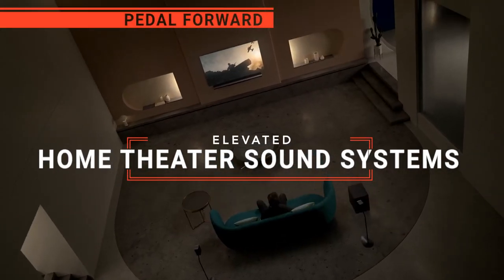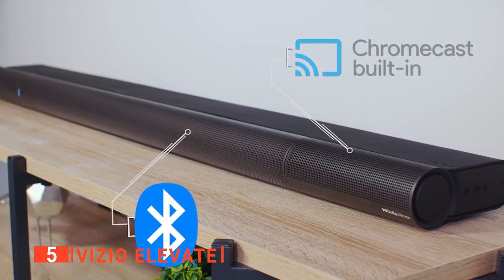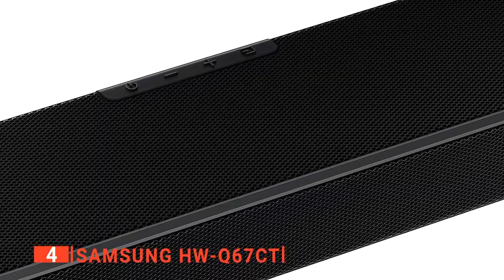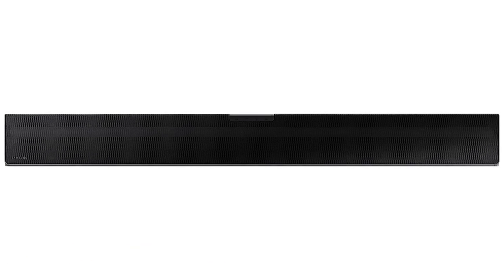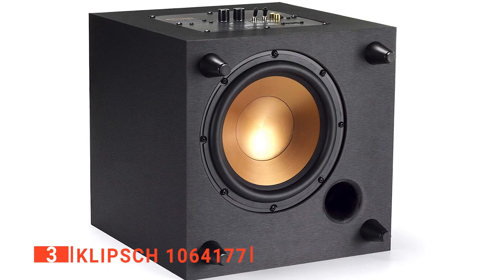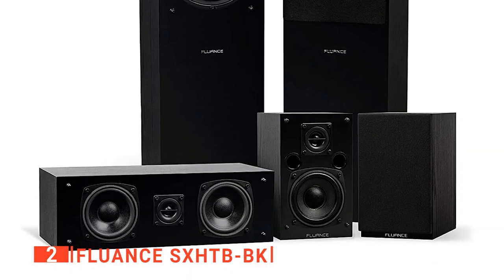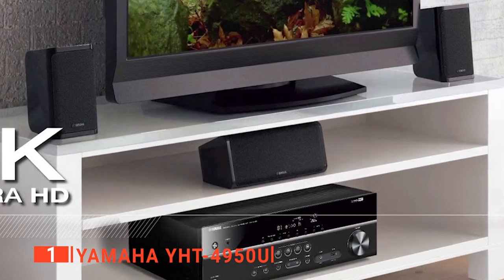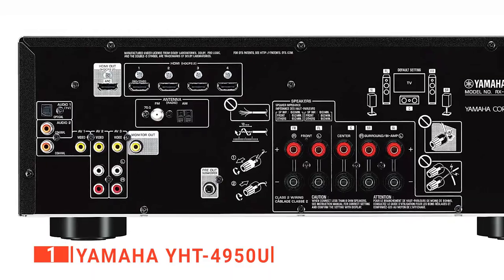✅ TOP 5 Best Home Theatre Sound Systems: Today’s Top Picks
Home Theater Sound System: Hey guys, in this video, we're going to review the pros and cons of the top 5 best Home Theater Sound System for sale right now.
5️⃣ VIZIO Elevate: (Amazon)
4️⃣ Samsung HW-Q67CT: (Amazon)
3️⃣ Klipsch 1064177: (Amazon)
2️⃣ Fluance SXHTB-BK: (Amazon)
1️⃣ Yamaha YHT-4950U: (Amazon)

Home Theater Sound Systems brilliant bits of equipment that can supplement your immersion when watching films. When looking to buy a Home Theater System, there are a few things to consider, compatibility, audio quality, ease of setup, and durability. So keep watching to find out which one is suited to your needs.

In today's video, we are going to look at the top five best Home Theater Sound System available on the market today. We have made this list based on our own opinion, research, and customer reviews. We have considered their quality, features, and values when narrowing down the best choices possible. If you want more information and updated pricing on the products mentioned, be sure to check the links above.

(paid links)
00:00 Intro: Home Theater Sound System
00:31 5️⃣ VIZIO Elevate
03:03 4️⃣ Samsung HW-Q67CT
05:40 3️⃣ Klipsch 1064177
07:42 2️⃣ Fluance SXHTB-BK
09:55 1️⃣ Yamaha YHT-4950U